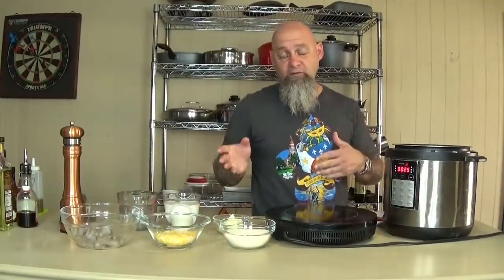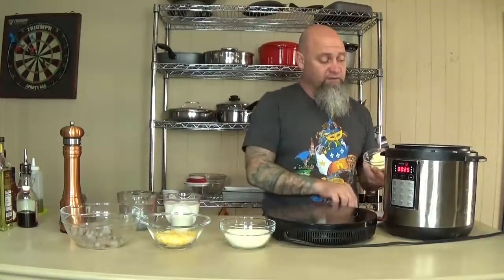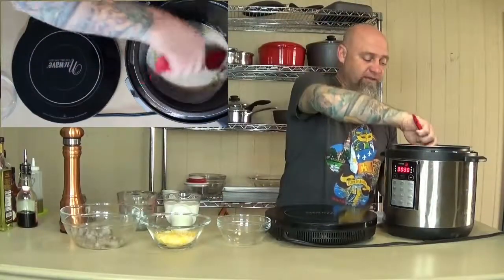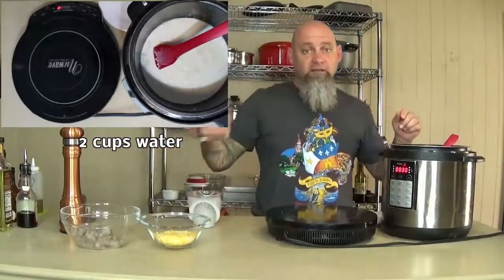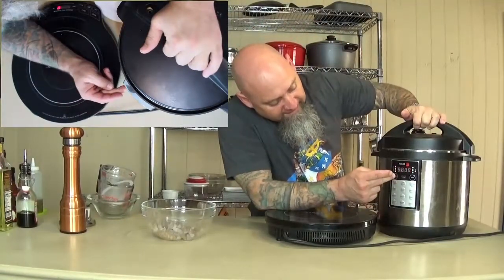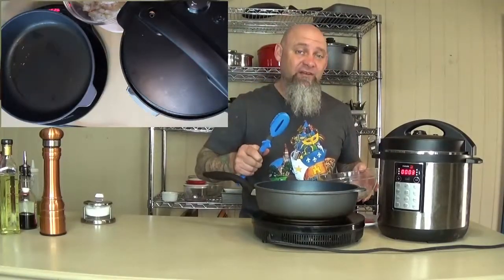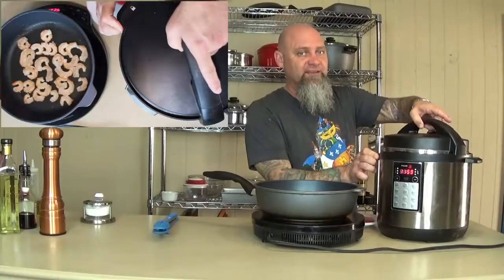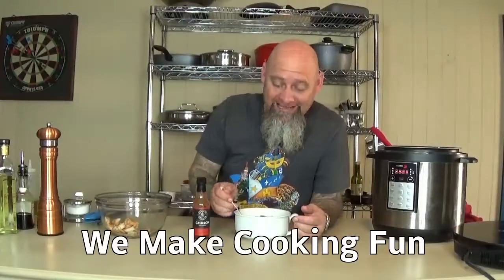Shrimp and cheesy grits using pressure cooker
My wife and her friends have this new craze going on with what they call instapots. Well, that is a name for a particular brand but what it really is, is an electric pressure cooker which is made by several brands. Many of them have other feature that may include, slow cooker settings, high and low pressure cooking, food warmer, steamer, rice cooker, risotto maker and even a yogurt maker setting. These things are pretty amazing and I have been using them for years for all kinds of dishes.

Now I know what you are going to say, “Aren’t those like the ones that used to explode”. No, they are not! These new ones have safety built into every aspect of their design. The elements can not overheat. The top can not come off until all of the pressure is released. They turn off automatically if you forget that you were cooking, of course the meal won’t be as good. Seriously these electric pressure cookers are great and can be used by almost anyone.

I have several recipes for these great machines but let me share one of the first things I made with one. Now there are lots of variation on this recipe, with some being over the top fancy, but this is a simple basic one for your to try. You can add the fancy later if you like.

Pressure Cooker Shrimp and Cheesy Grits

Ingredients
Grits
2 cups whole milk
2 cups water
2 cups coarse ground cornmeal
1 1/2 teaspoons kosher salt
1/2 teaspoon freshly ground black pepper
4 tablespoons unsalted butter
4 ounces gouda shredded

Shrimp
1 pound peeled and deveined shrimp
1 teaspoon vegetable
Salt and pepper to taste or use your favorite seasoning blend

Directions
Set cooker to simmer and completely melt the butter.
Add in grits and be sure to coat completely
Add the rest of the ingredients for the grits into the pressure cooker and stir together. Seal the top according to your owner's manual and set to high pressure for 10 minutes.
Saute shrimp in a separate pan when there is 3 to 5 minutes left on the pressure cooker.

Paul Ayo Food is a recipe blog and product review site.